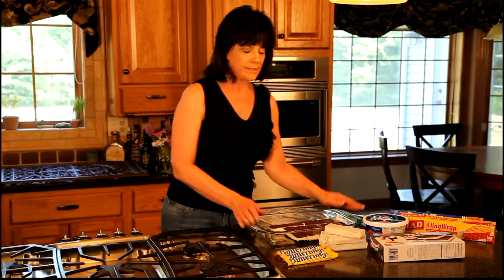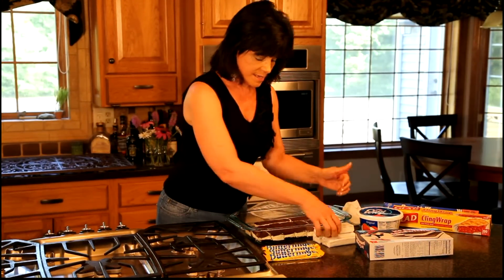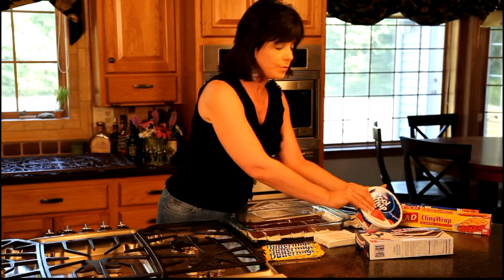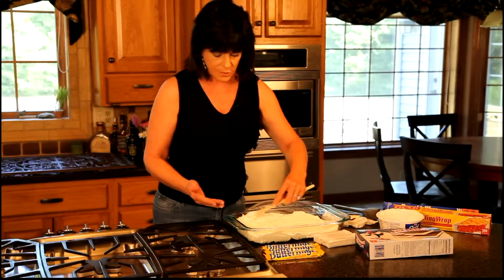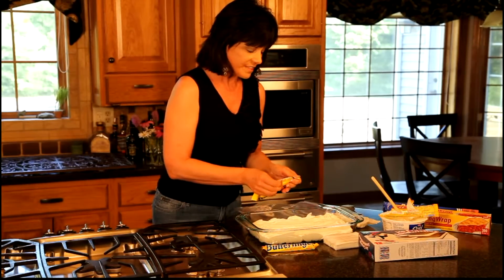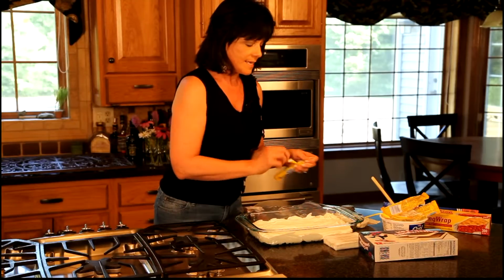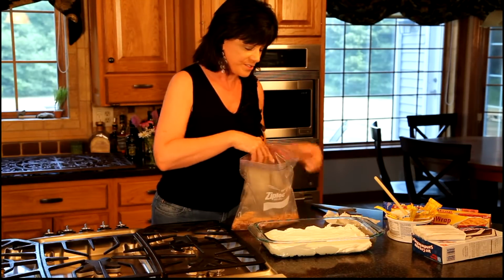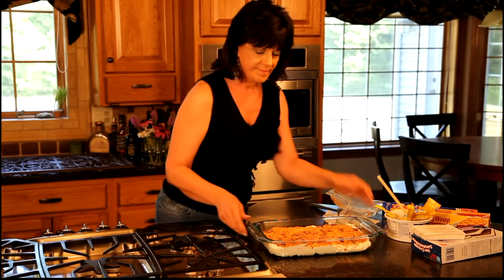Vickie's Disappearing Ice Cream Dessert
In this cooking video, Vickie demonstrates how to make Disappearing Ice Cream Dessert. This is a great summertime dessert to have on hand in your freezer.  Everyone loves it and no one will ever guess how simple it is to make.  You can have this ready for the freezer in 5 minutes.  Ingredients:  12 Ice Cream Sandwiches   8 oz Cool Whip   3 large Butterfinger candy bars, crushed.  Directions:  Line the bottom of a 9 X 13 inch glass dish with one layer of the ice cream sandwiches.  Spread the Cool Whip on top of the ice cream sandwiches.  Sprinkle with the crushed candy bars.  Store in the freezer for up to one week.